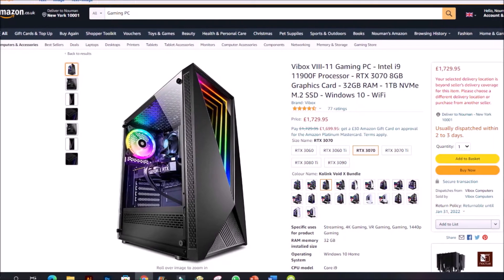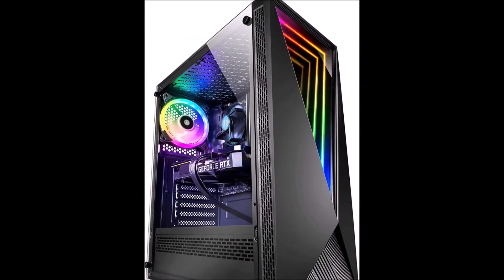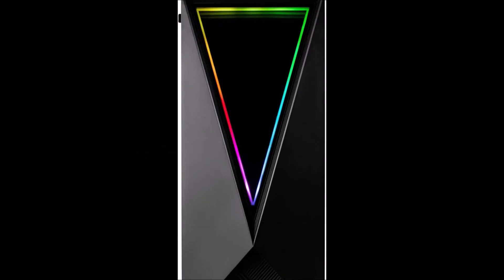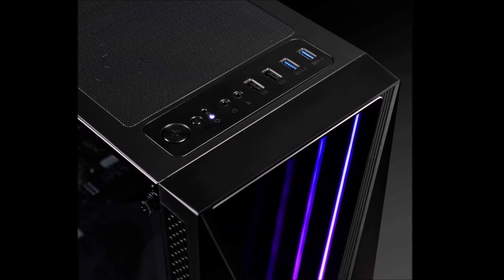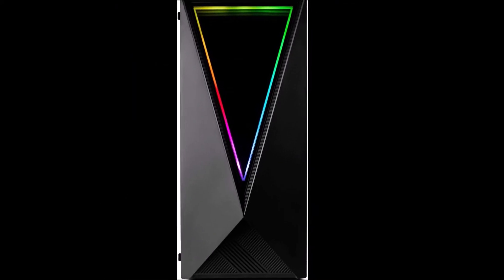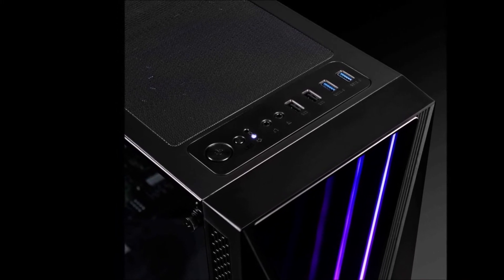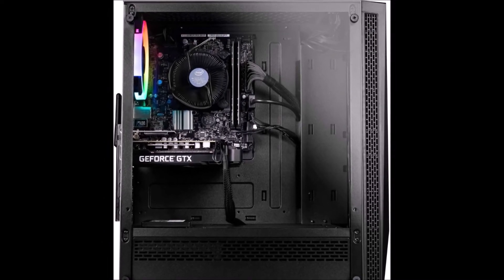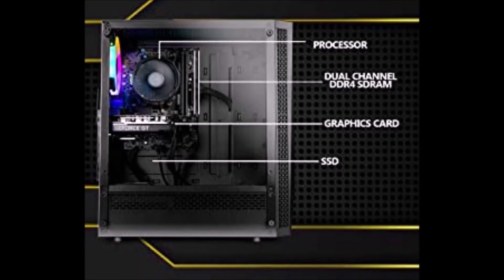Vibox VIII 11 Gaming PC Review - Intel i9 11900F Processor - RTX 3070 8GB - 32GB RAM - 1TB SSD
Enjoy a lag-free PC gaming experience thanks to the Intel Core i9 11th Gen which offers a high gaming performance. The dedicated NVIDIA RTX 3070 is a powerful graphics card allowing you to enjoy the most popular gaming titles at 1080p graphic settings, whilst achieving high FPS at the same time.

Additionally, the high-speed memory and large hard drive give the PC all the space needed to open programs faster and more responsive.